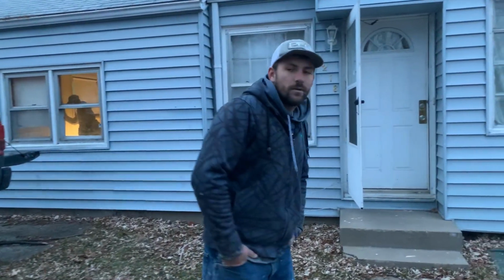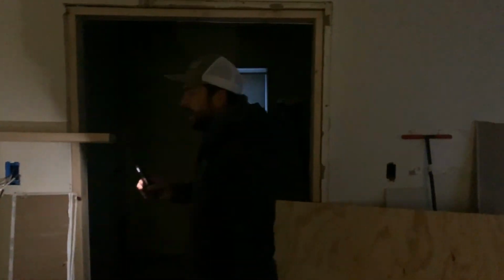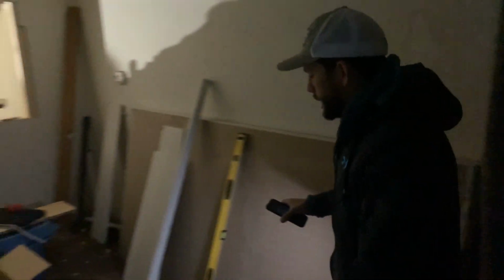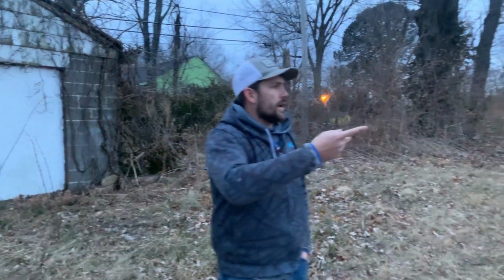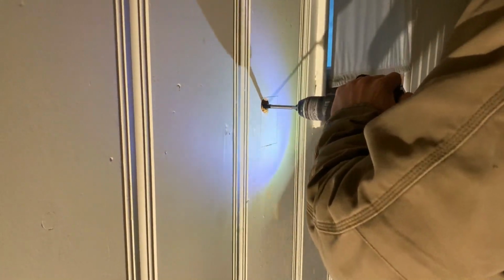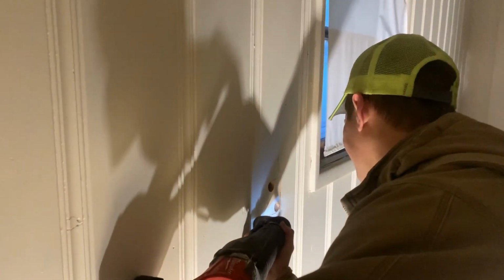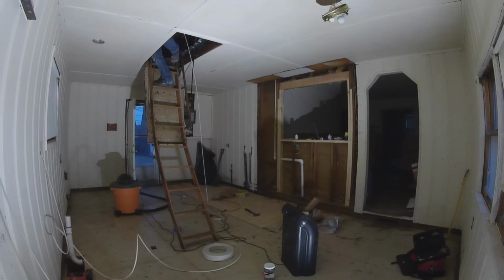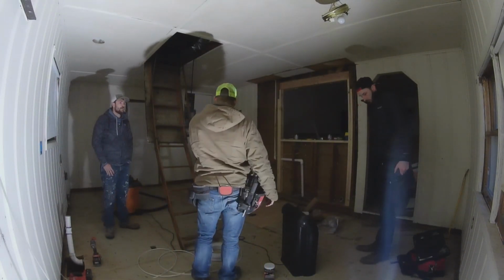$25,000 CASH HOUSE - Fix and Flip - #1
We just bought this house for $25,000 cash in Kansas City. We'll be doing a full renovation on the property and flipping the house. We hope to be all in it for $40,000 and will list it for $68,000. We'll save money when we sell it since Joe is a real estate agent. After all expenses we should profit $20,000 - $25,000. If we can't sell the house for at least $60,000 we'll add it to our rental property portfolio.

In the coming videos we'll be wiring new electrical, PEX plumbing, flexible gas line, and more!